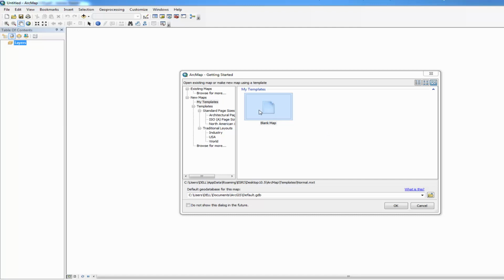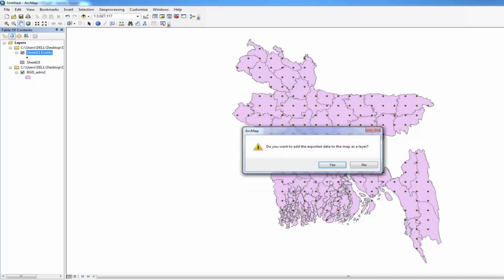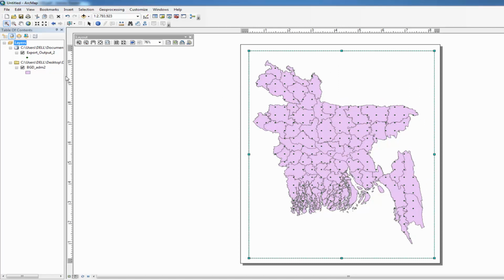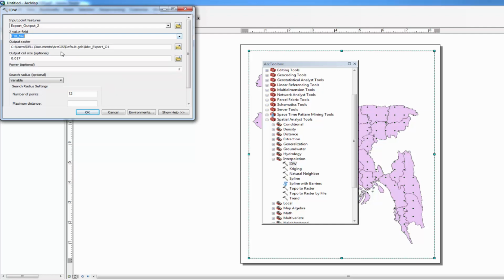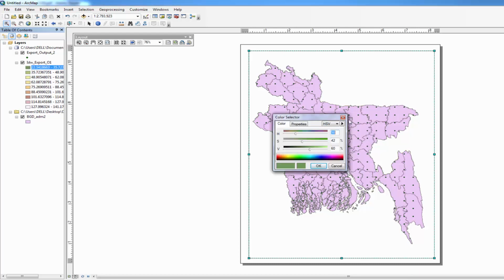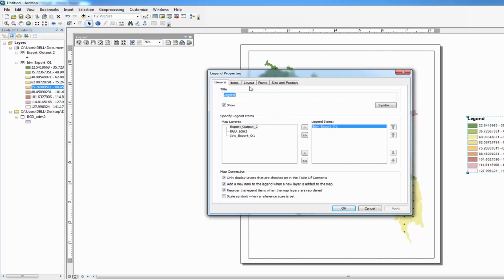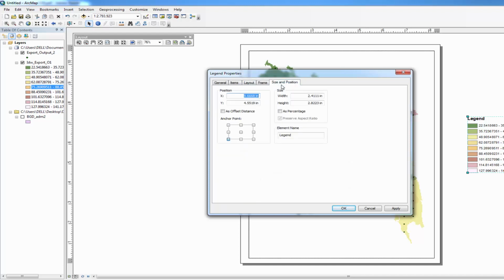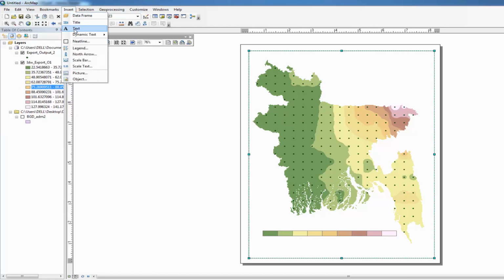How to add horizontal legend in ArcMap | Adding a Horizontal Legend to the Map | ArcGIS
Hey guys!
Welcome once again. After a few months I'm back again with a new video. In these past days I was so busy with my works, that's why I couldn't make videos for you. Hope I'll be regular from now. I'll try to solve your problem.

This video will show you how to add horizontal legend in ArcMap. In my previous video I showed you how to add legend but I didn't show there how to make it horizontal. In some cases or research purpose we feel the necessity of adding the legend horizontally. Most of us don't know the exact procedure how to make it horizontal. Hope, this video will help you and let you know the entire procedure.

ArcMap
ArcGIS
ArcGIS error
How to solve ArcGIS error
ArcGIS desktop has encountered a serious application error
unable to continue
ArcGIS desktop
ArcGIS error solution
How to resolve ArcGIS error
ArcGIS desktop 10.3
ArcGIS desktop 10.5
ArcGIS desktop 10.8
ArcGIS tutorial
ArcGIS tutorial for beginners
arcgis pro
arcgis pro tutorial
arcgis online
arcgis online tutorial for beginners
arcgis basics
arcgis crack
arcgis course
arcgis create a map layout
arcgis coordinate transformation
arcgis download
arcgis software download
arcgis application
arcgis download free
arcgis esri
esri arcgis
arcgis free
arcgis georeferencing
arcgis hydrology
arcgis install
how to install arcgis
installation of arcgis
how to reinstall arcgis
how to install arcgis desktop crack version
how to install arcgis crack
qgis
arcgis shapefile
how to download shapefile
arcgis jobs
arcgis kml to shapefile
kml
kml to layer
arcgis kriging
arcgis license manager
arcgis legend
how to add legend in arcgis
how to edit legend in arcgis
how to insert horizontal legend in arcgis
horizontal legend
horizontal legend in arcgis
multiple data frame in arcgis
how to add multiple data frame in arcgis
multiple data frame with single legend
how to add single legend for multiple data frame
how to export data in arcgis
exporting excel data into arcgis
how to add excel data into arcmap
how to interpolate in arcgis
interpolation in arcgis
how to interpolate excel data in arcgis
idw interpolation
error in arcgis
error
resolve error
resolve error in arcgis
error solution
how to introduce grid
how to introduce grid in arcgis
grid in arcmap
how to add grid in arcmap
how to add latitude longitude
lat long in arcgis
how to introduce lat long in arcgis
how to edit lat long in arcgis
arcgis basemap
drought
SPEI data
arcgis zoom to layer
arcgis 10.7
arcgis 10.6
arcgis 10.3 tutorial full
mapping with arcmap
map
arcgis 10.7 tutorial
google earth
georefferencing
digitization in arcgis
NDVI
erdas
arcgis 3d modelling
arcgis 3d analyst
arcgis download windows 7
arcgis download windows 10
arcgis crack installation
multiple maps
arcgis drawing